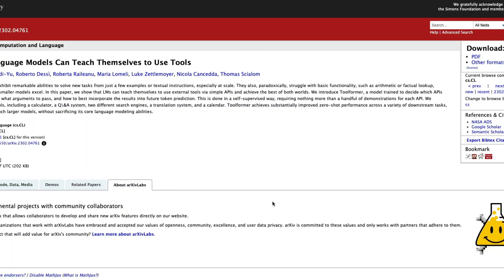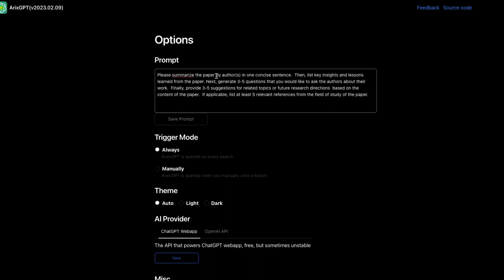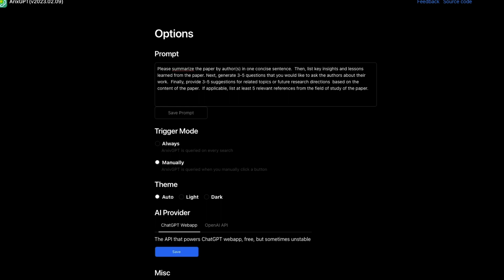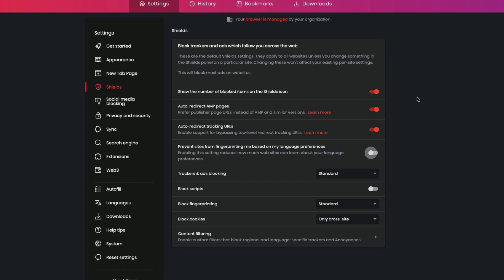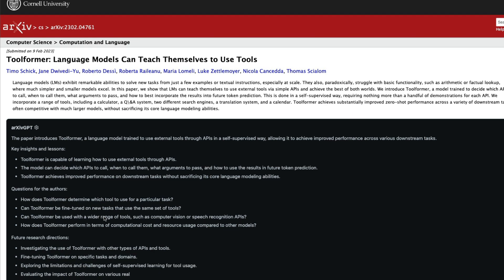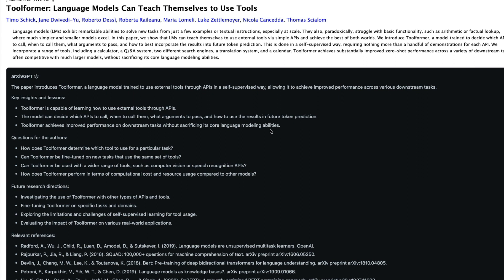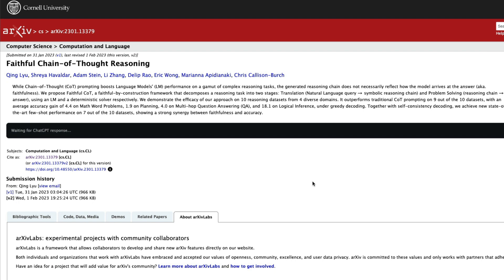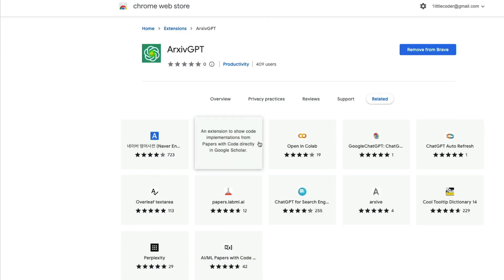ArxivGPT - Free Chrome Extension to Summarize Arxiv Papers using ChatGPT (with & without API token)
ArxivGPT is a Google Chrome plug-in that helps you quickly understand the content of arXiv papers. With just a click, it summarizes the paper and provides key insights, saving you time and helping you quickly grasp the main ideas and concepts. Whether you're a researcher, student, or just curious about a particular topic, ArxivGPT makes it easy to stay informed and up-to-date on the latest developments in your field.

Also works with Brave Browser